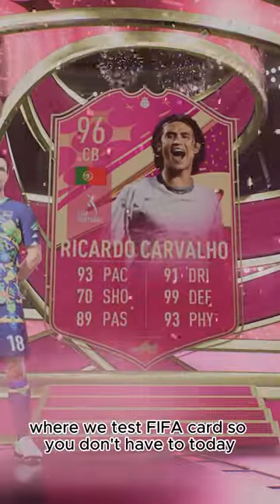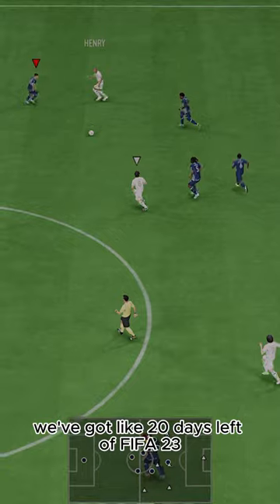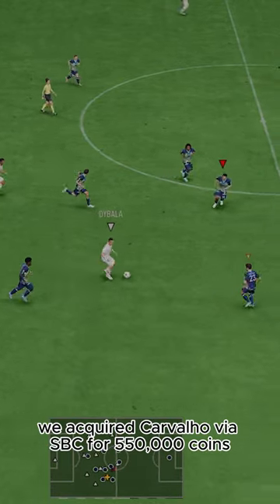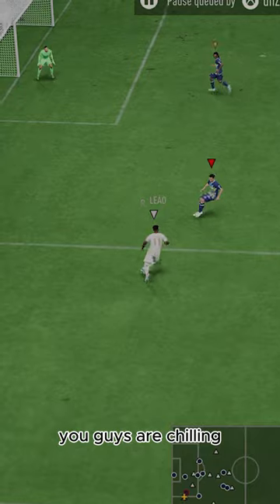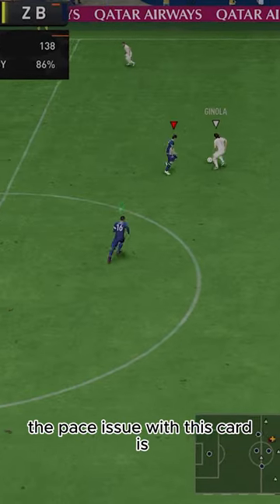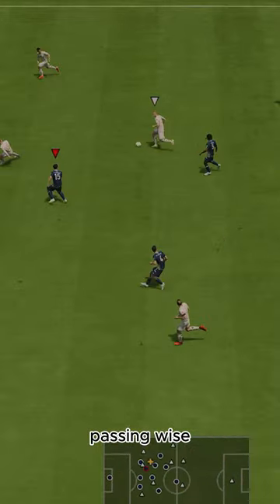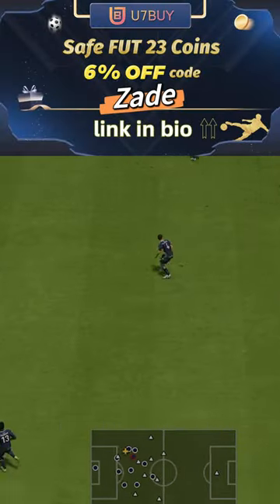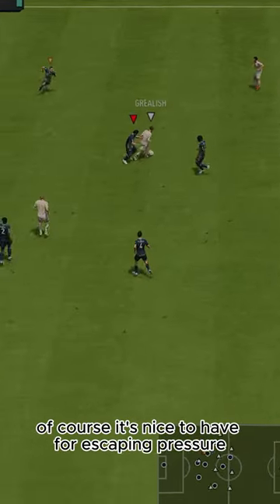Baller or BUST?! Futties Hero Carvalho Player Review!